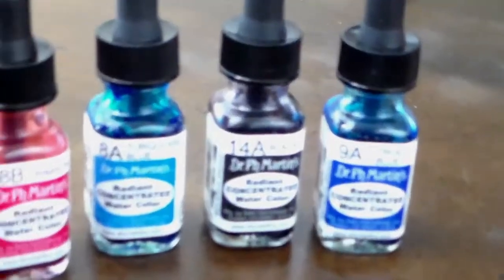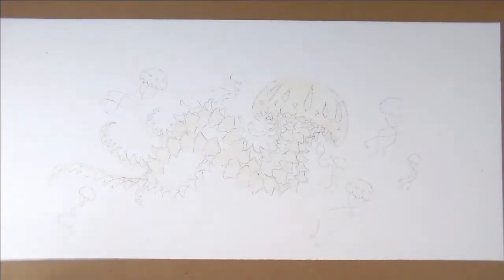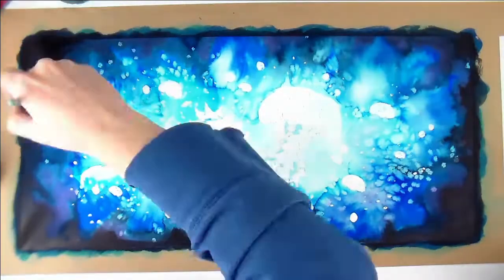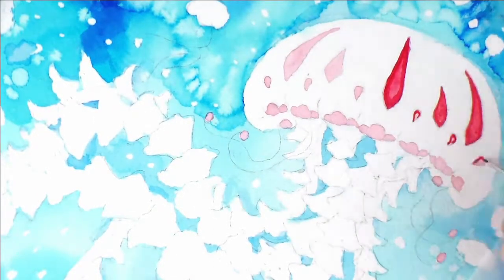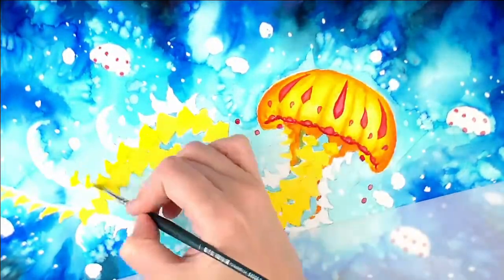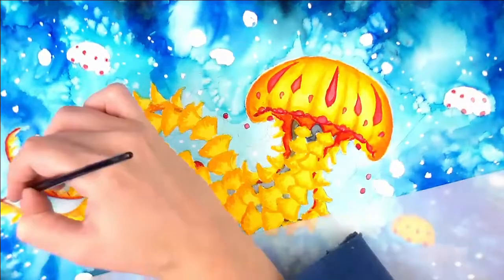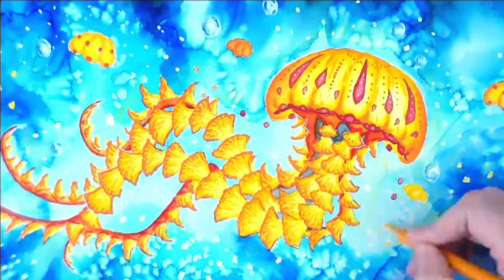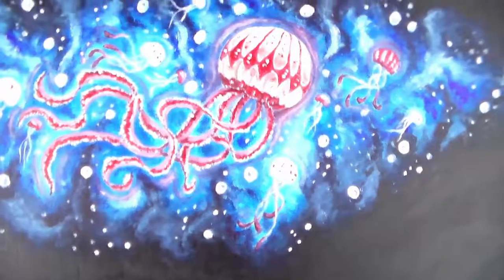-Jellyfish In Space- Watercolor Painting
-Original upload: Winter 2016
Hey. No new video today. I haven't been doing too well mentally but I do have this jellyfish watercolor painting vid in the backlog soooooo enjoy? There should be new art videos next Friday.

Anyway, I hope you enjoy and have a wonderful day
(ﾉ◕ヮ◕)ﾉ*:･ﾟ✧

... I rarely use twitter or facebook
MATERIALS:
- Dr Ph Martins Radiant watercolors
- Acrylic ink
- Canson watercolor paper
- Camera: Samsung HMX-F90
- Editing Software: Lightworks free edition
- Microphone: Blue Snowball